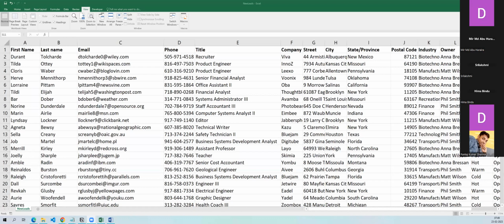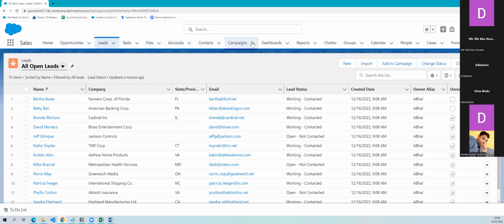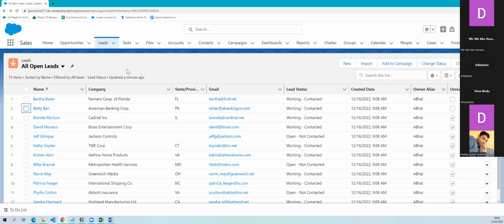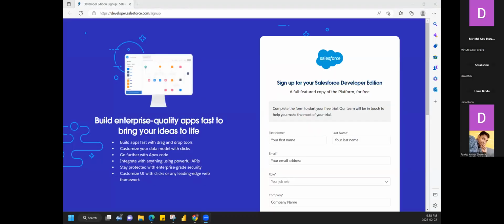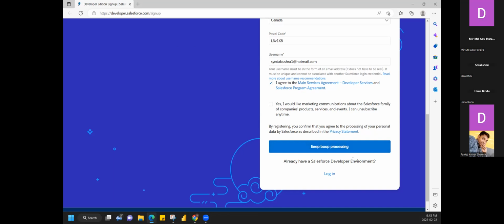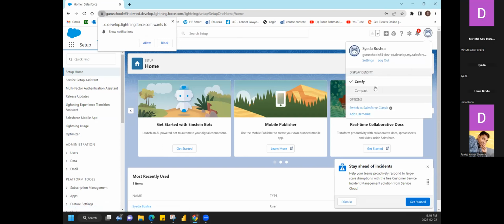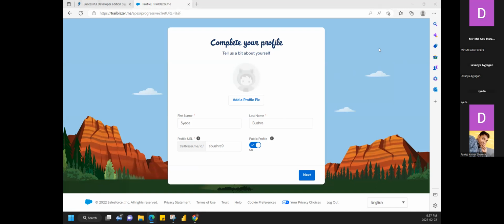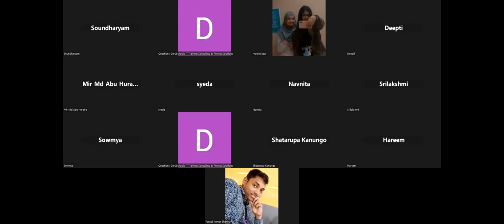SDFC ADMIN & BA BATCH 12 Day 01 Recording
Topics:  SALESFORCE FREE DEVELOPER Org Creation, Trailhead Account Creation & Salesforce CRM Overview & Best Practices.